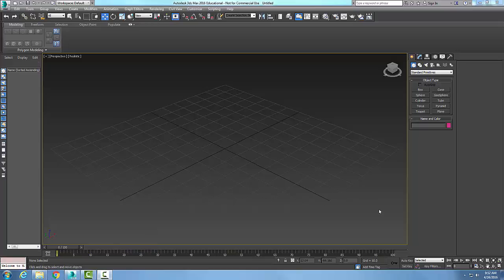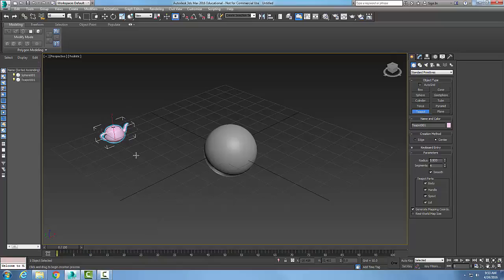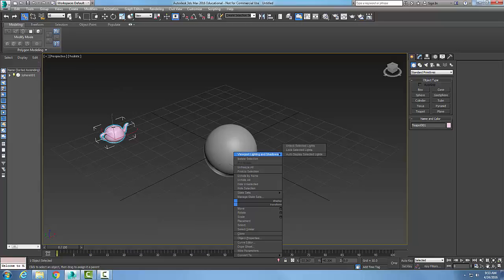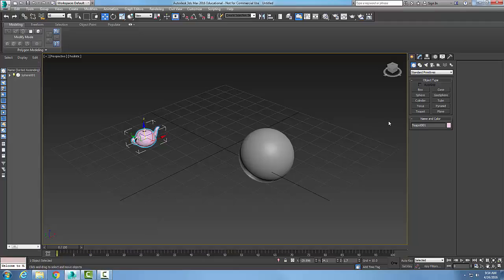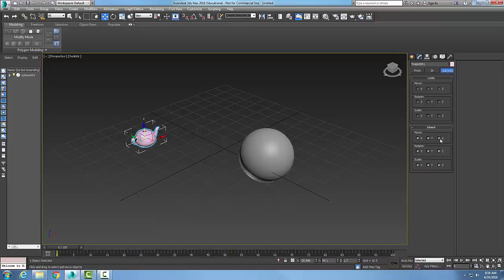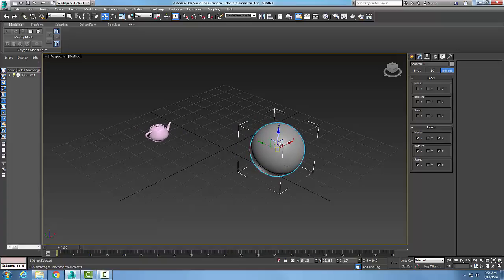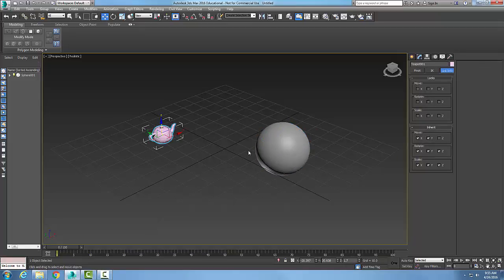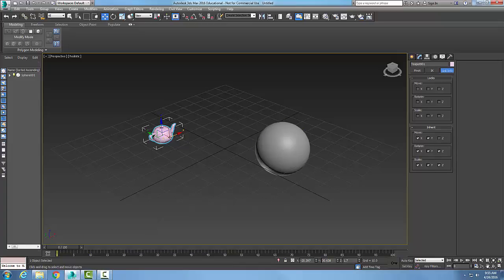3ds Max 15-12 Hierarchy Tab